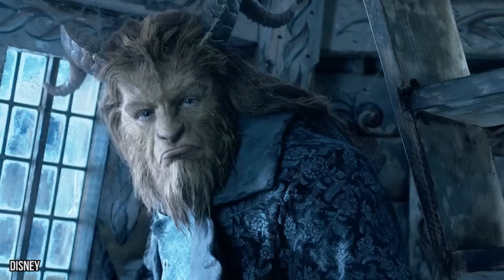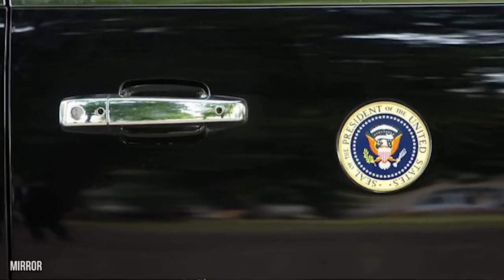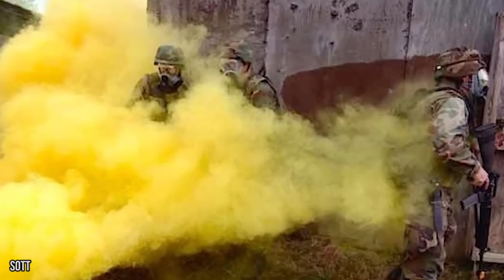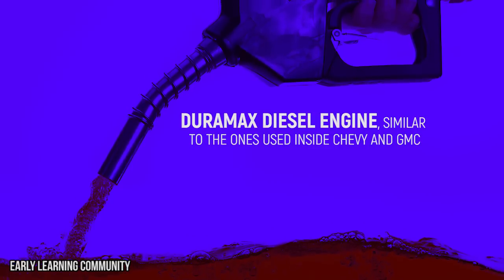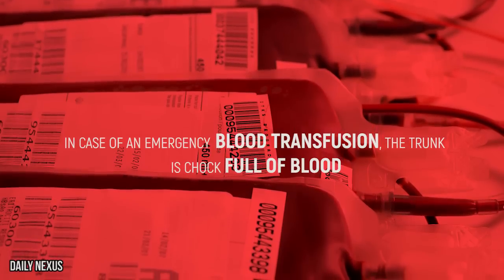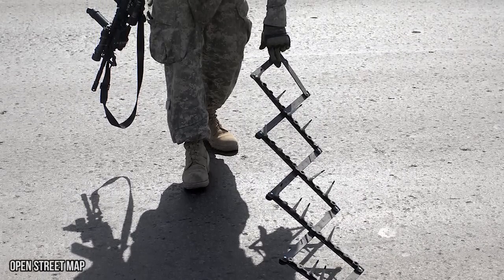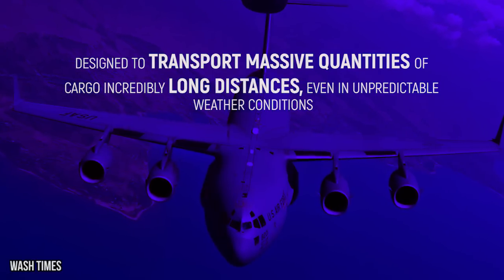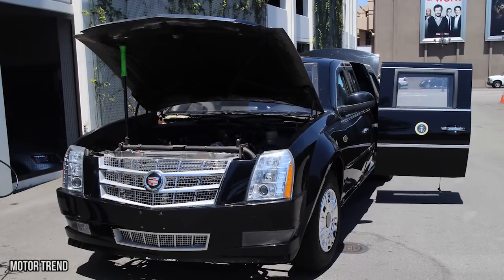10 Mind-Blowing Facts About President TRUMP'S Vehicle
President Donald Trump is a polarizing figure, but what everyone can agree on is that he doesn’t do things halfway. Bigger seems to always be better in his opinion, and his presidential vehicle is no exception to this rule. You might think you know a thing or two about cars because you know how to change your own oil, but this custom Chevy is unlike anything you’ve ever experienced on the road. If the aptly titled Beast were to find its way into the world of Max Max, it would not only survive, but survive even against the most harrowing of conditions. No other vehicle on the road would stand a chance when stacked up against this one. It it more reinforced than even some military vehicles.

You may think the height of luxury is when your car comes with an extra cup holder, but Trump’s limousine comes with its own airplane. The Beast is impressive enough on its own, but it comes with own entourage. Bulletproofing is a good start, for sure, but this vehicle is made to withstand even a chemical attack. Our trunks may be used to transport our grocery shopping and store our spare tires, but Trump’s contains spare oxygen, weapons, and you won’t believe what bodily fluid is coagulating in there. Even often overlooked parts like the tires and fuel tanks are made to withstand attack. And in addition to being defensive, the Beast is stocked with weapons of its own, even some of the nuclear variety.